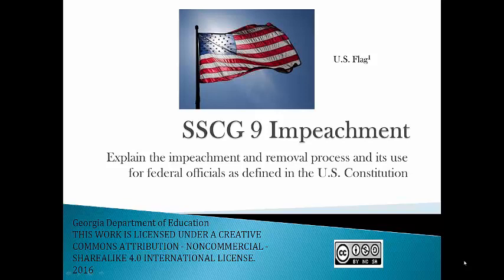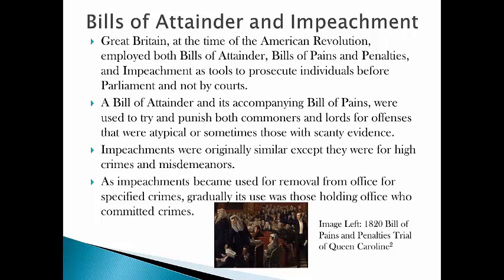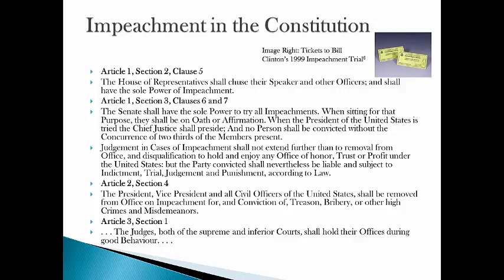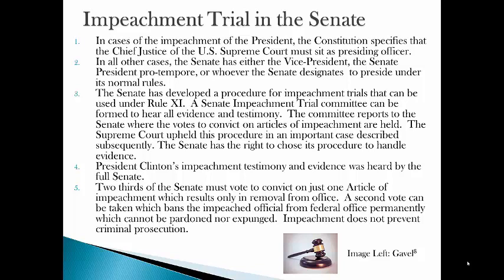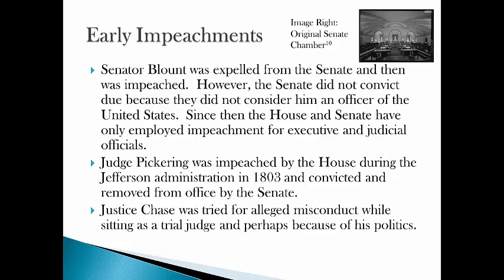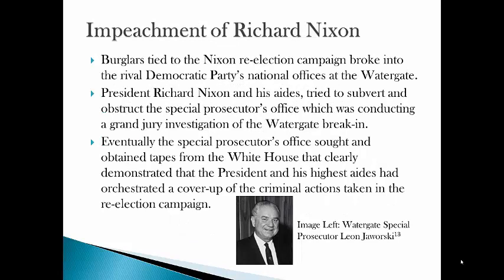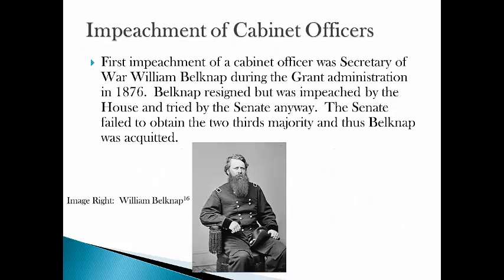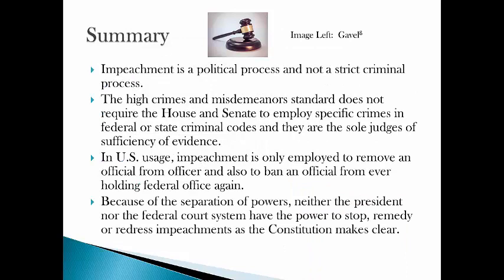Social Studies American Government Impeachment CG9 Content Video